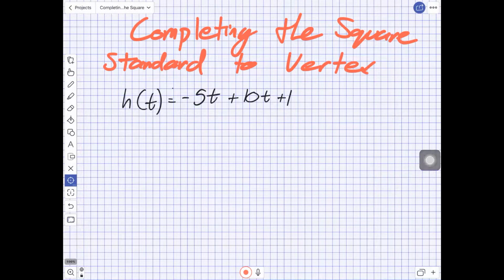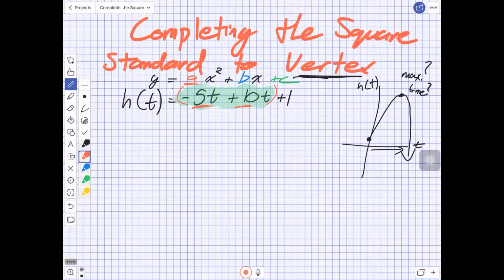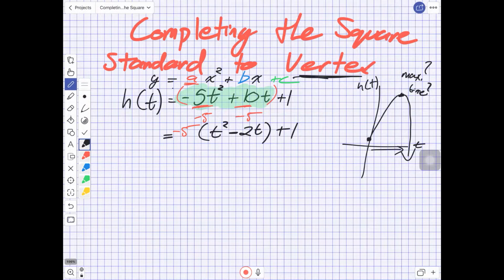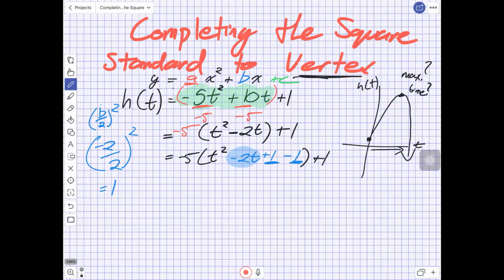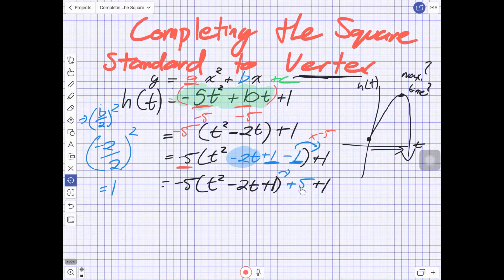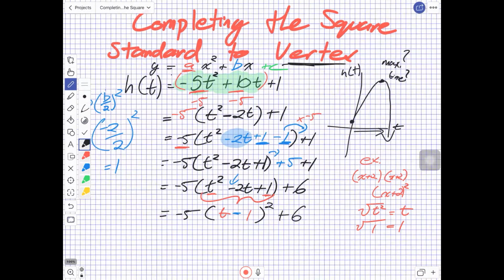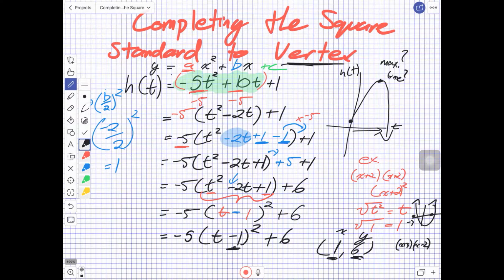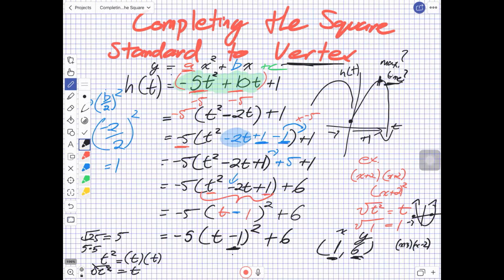Completing the Square, Standard to Vertex Form of Quadratics (Grade 10)